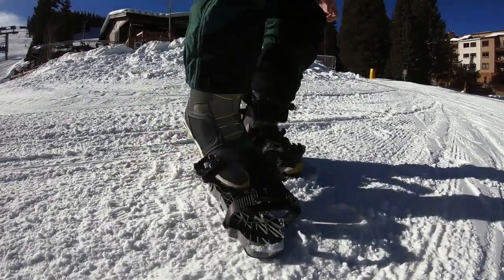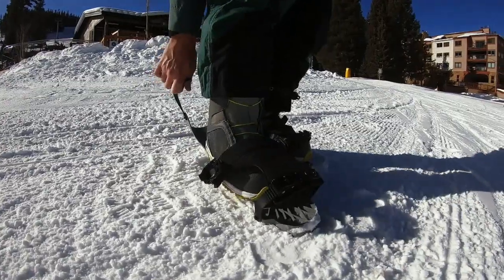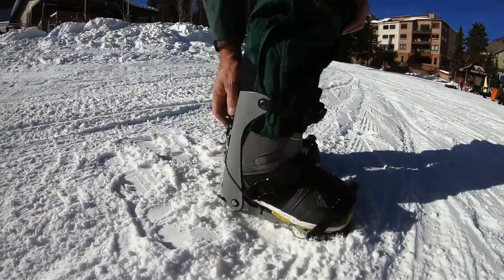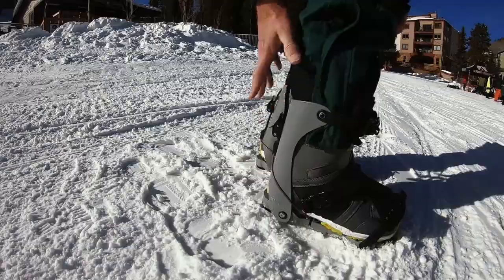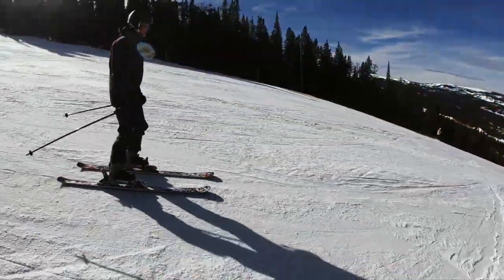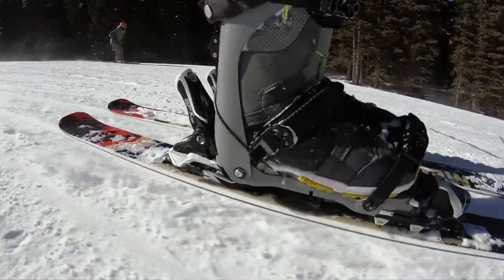MadJacks Short 2018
Meet the MadJacks!  A patented device that morphs your snowboard boot to a ski binding. Allowing you to ski in comfort without compromising performance. Oh, and did we mention it was designed by rocket scientists?